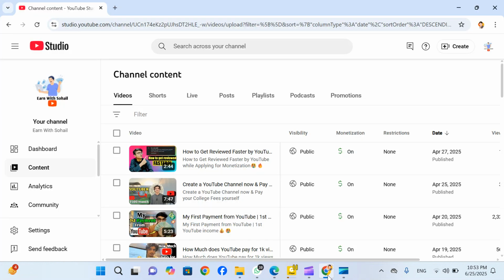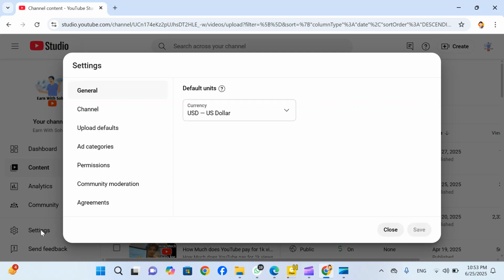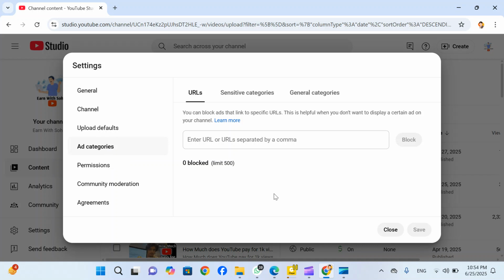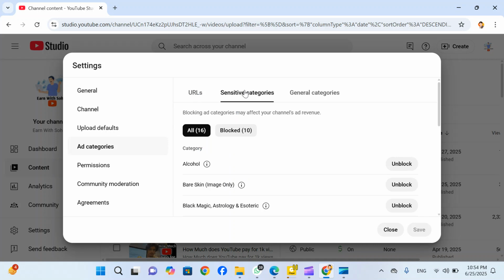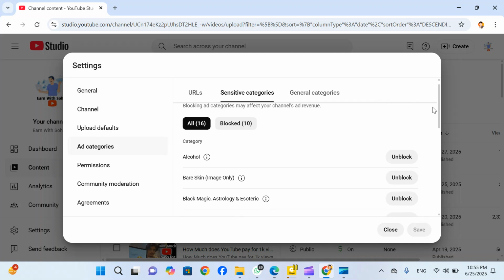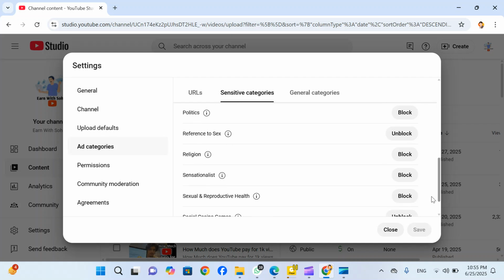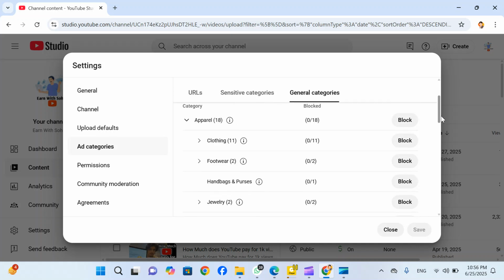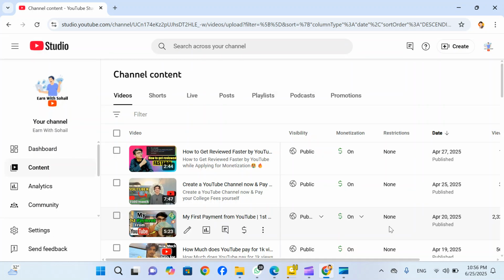How to block Haram Ads on YouTube videos and make your earning Halal